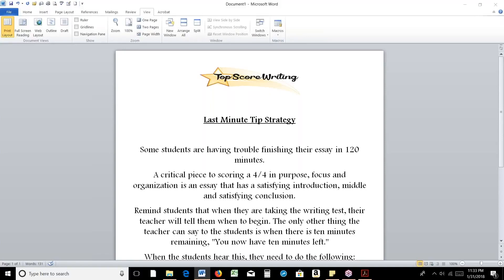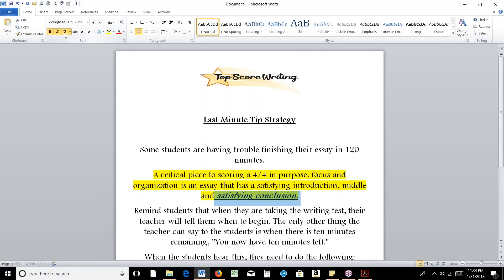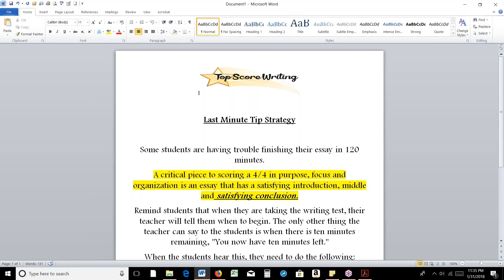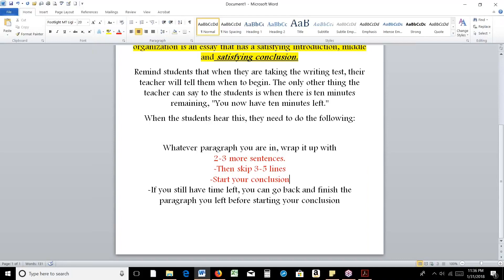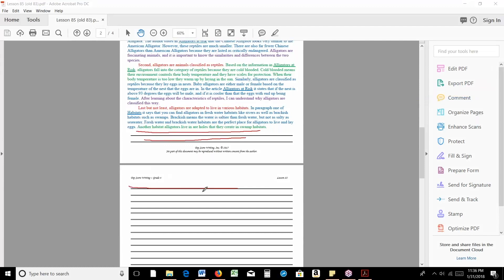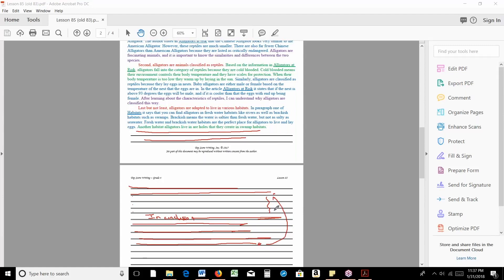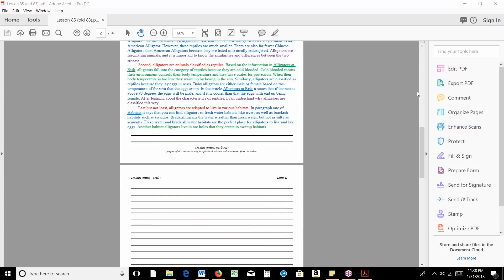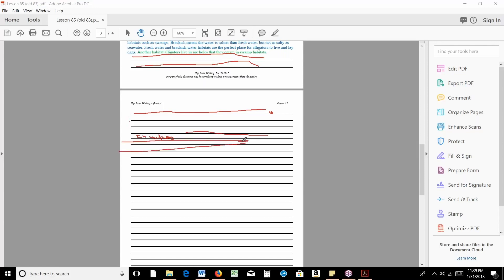Video Tips: Last Minute Strategy